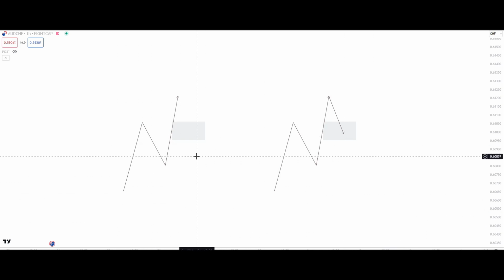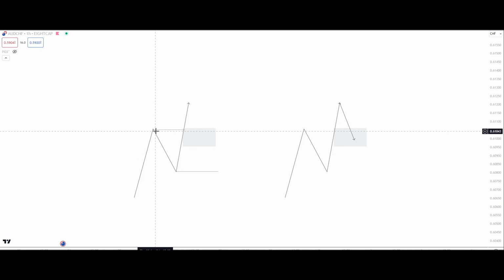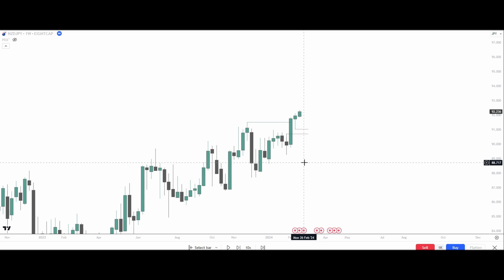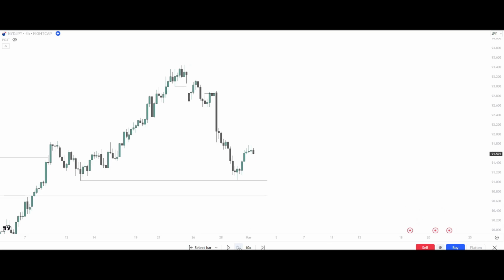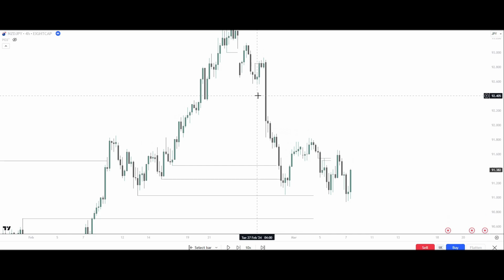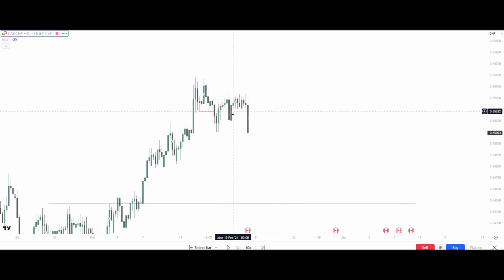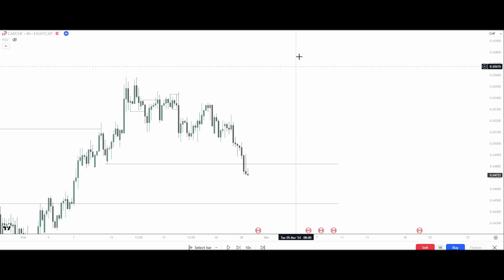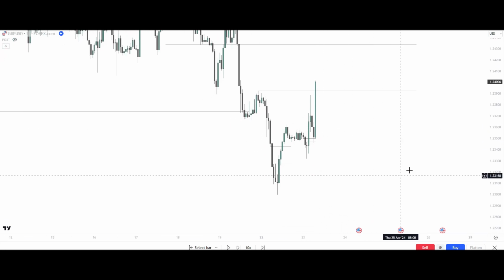How To Easily Find Bias In Markets - ERL To IRL Cycle - ICT Concepts